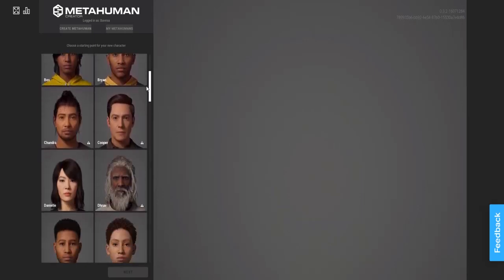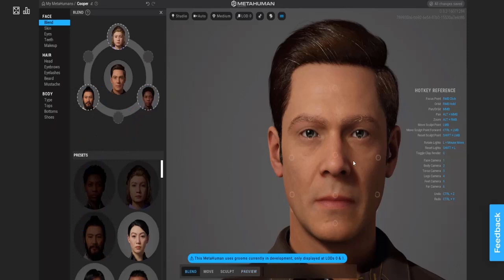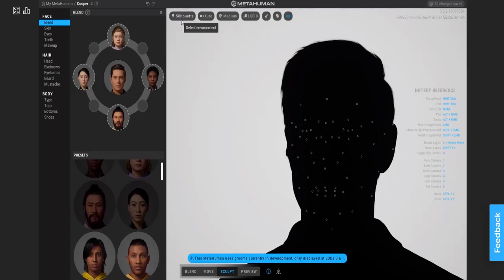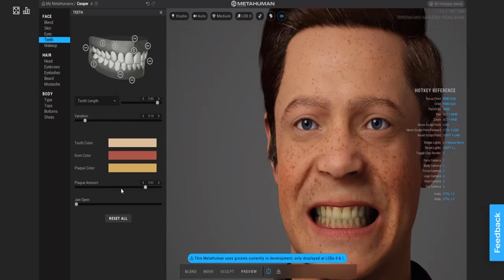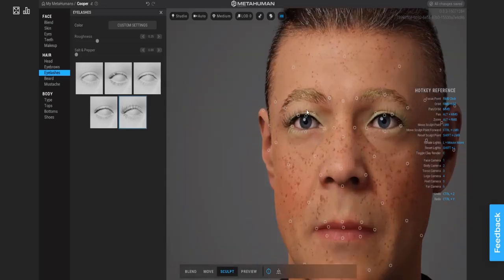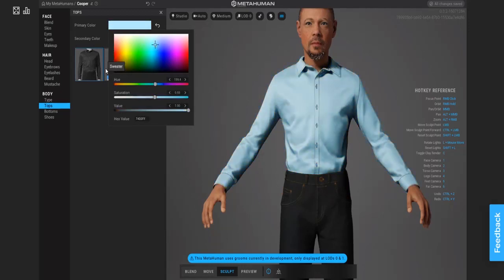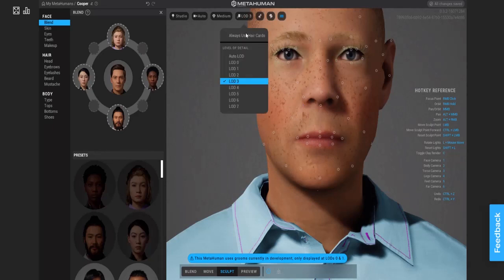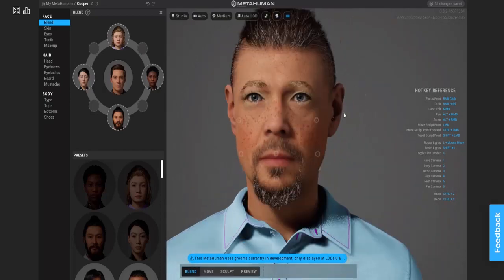Metahuman Early Access | I got acces to MetaHuman Creator | A first look at MetaHumans 🧟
Metahuman Early Access. The MetaHuman creator is here! Let’s have a first look at metahumans for unreal engine. In this tutorial i will show you the different possibilities for the unreal engine metahuman creator. We will take an existing metahuman preset and blend, move, sculpt, preview this model in realtime.